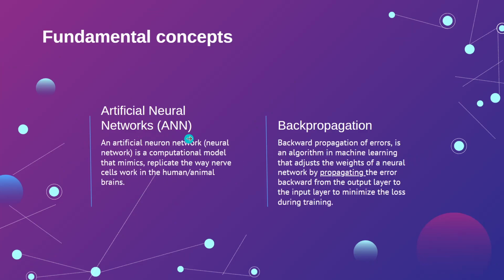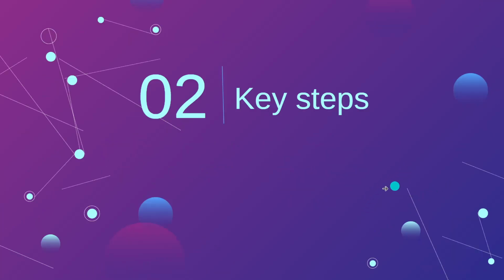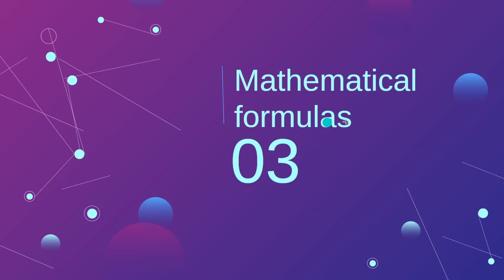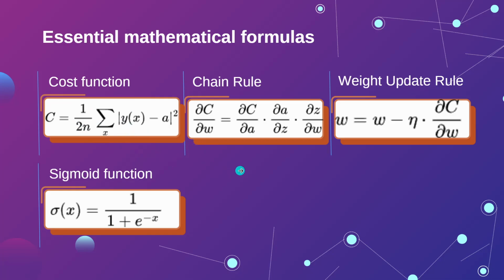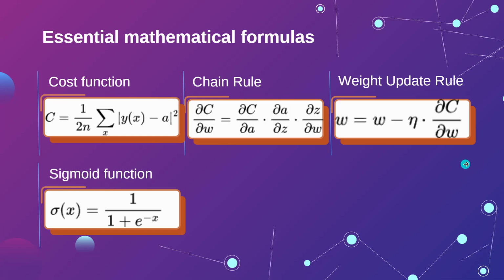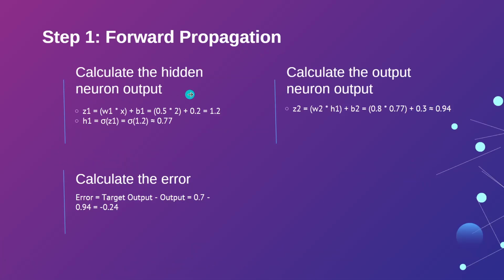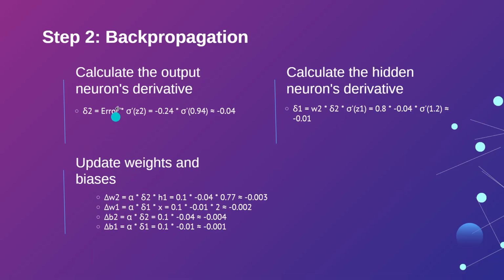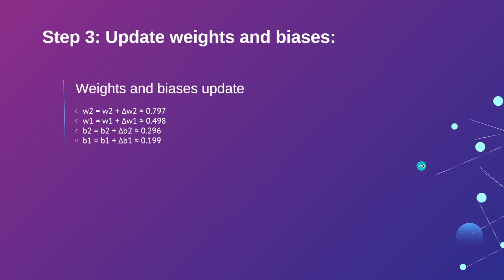Explanation of Backpropagation Algorithm - Phù Thành Nhân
Presentation on Backpropagation Algorithm assignment for AIOT class